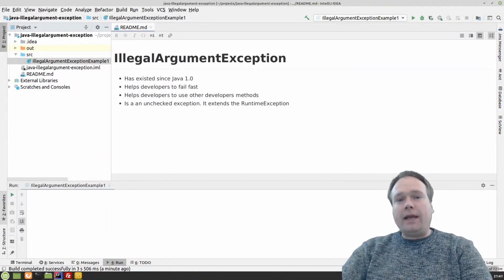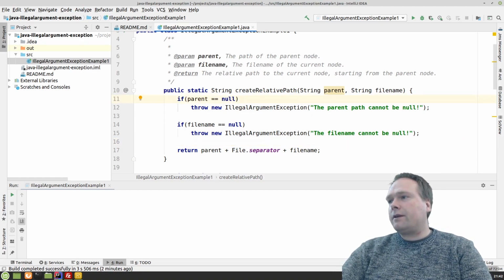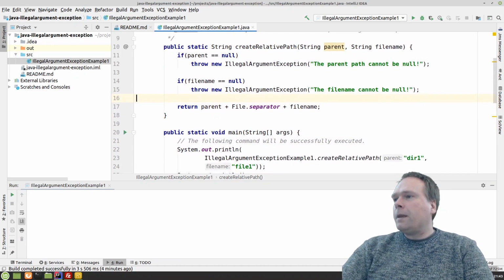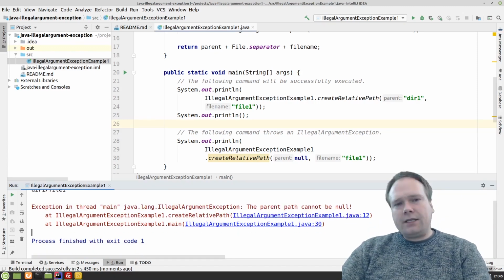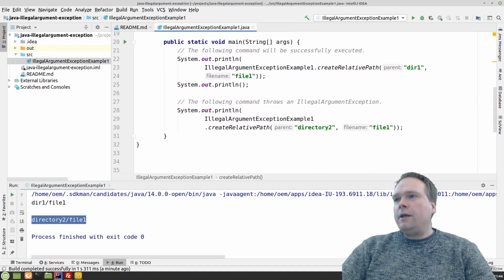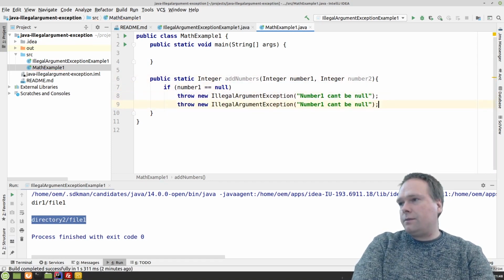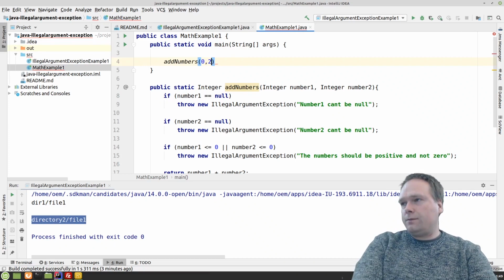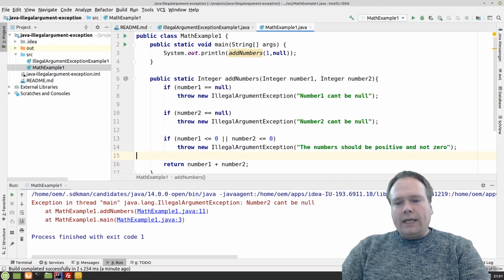java.lang.IllegalArgumentException – How to solve Illegal Argument Exception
Interested in learning more about java.lang.IllegalArgumentException?
Then check out our detailed video on how to solve Illegal Argument Exception, through detailed examples. Illegal Argument Exception is usually used when the program is needed to fail fast in case of wrong arguments.

Instructor Mike Møller Nielsen:
Mike was born in 1977 in Kolding / Denmark and he has a passion for programming and tech in general. He works on freelance basis mostly in Denmark where he develops full stack applications mostly written in Java with Spring Boot. He has a bachelor in Chemistry which he took before migrating to IT engineering. He has a YouTube channel where he spreads the knowledge and solutions to every day problems.